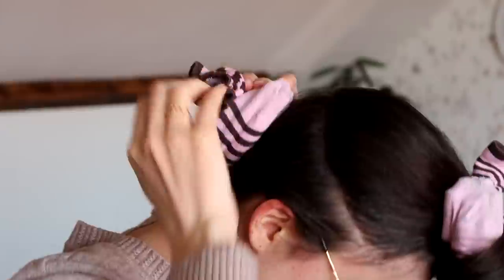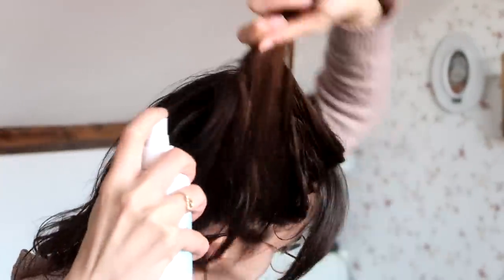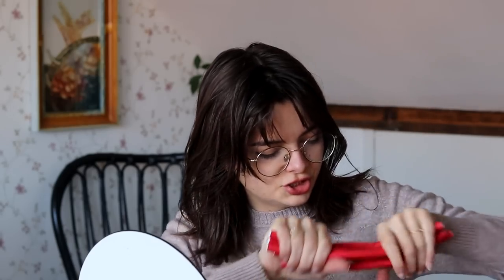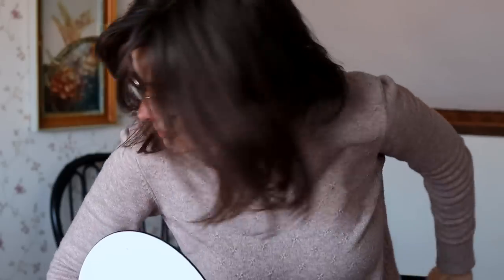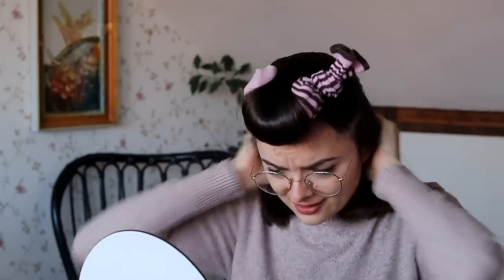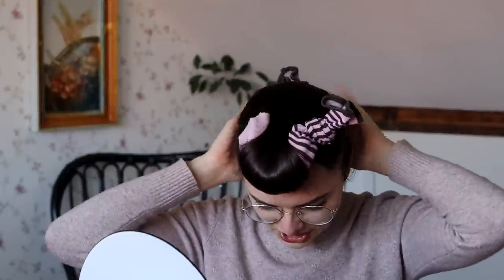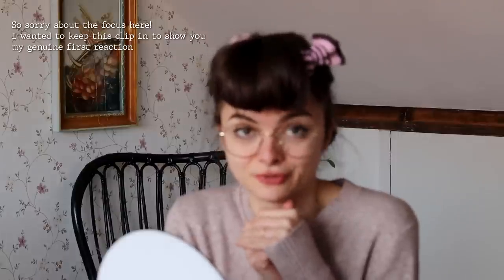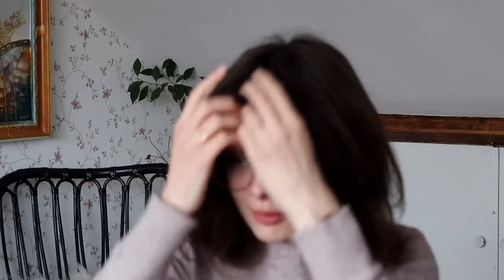I Tried The Overnight Blowout On Short Hair 👸🏻 No Heat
Let's do an overnight curling hair experiment! I came across this blowout hack where you simulate the look using flexi rods and old socks. Sounds like something I'd jump to trying, so let's give it a go.

Sewing • Historical Beauty • Vintage Fashion • Slow Living

I’m Lucy, nice to meet you.

I’m a creative living in a little house in the Netherlands with my husband.
On this channel I take you along in my creative endeavors; whether that's sewing a dress, renovating a room or trying out historical hairstyles.

Loepsie staat wettelijk verplicht onder toezicht van het Commissariaat voor de Media.